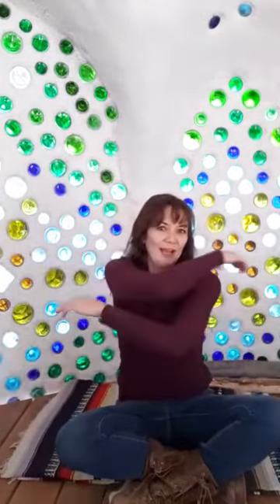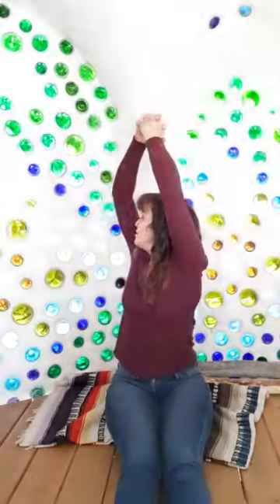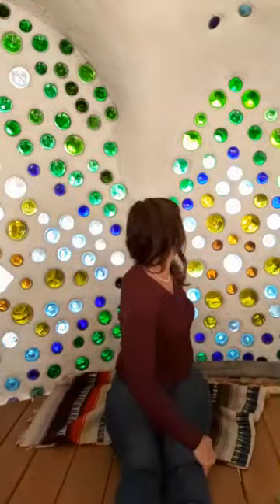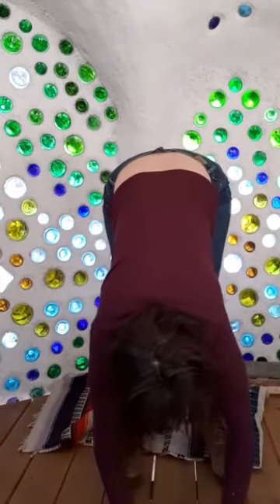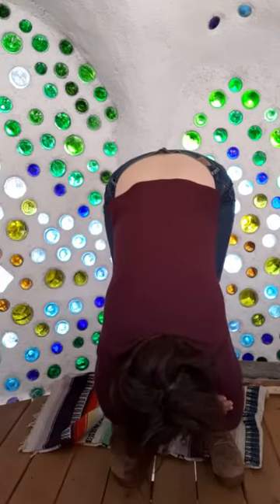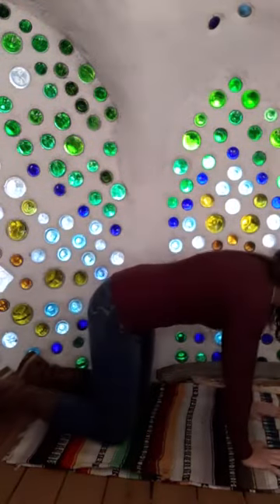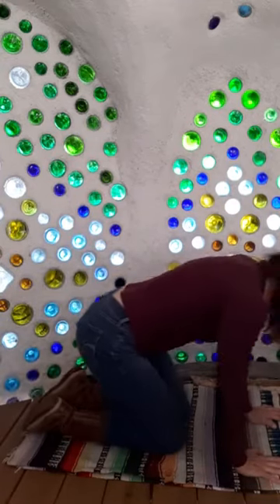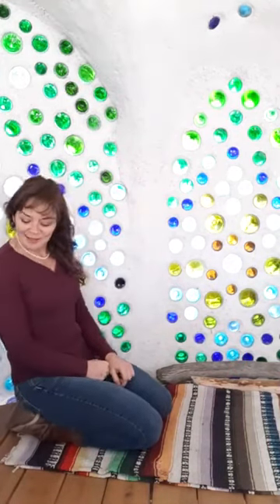Quick N Short Seated Stretching Session with Angel in the Head Hutt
Quick and Short Stretching Session with Angel in the Head Hutt, Seated, Recorded Live 1 17 21

47 truths: Musings of a Modern-Day Multi-Medium Storyteller; A playful exploration of alchemy and coherence through the transformative magic of words. Kindle Edition

Ride
Angel Lilly, ft 1000 Words -- Audio CD

1000 Words -- Audio CD